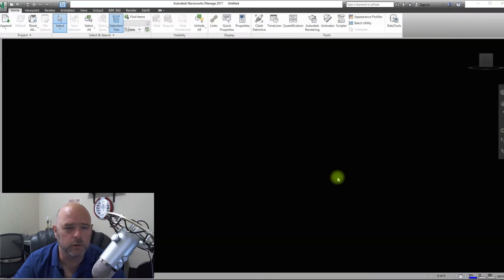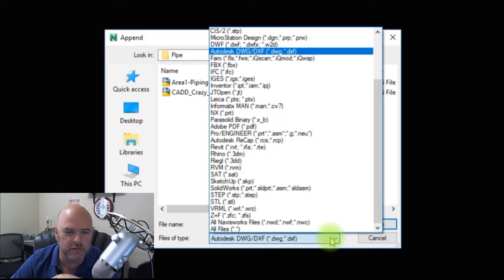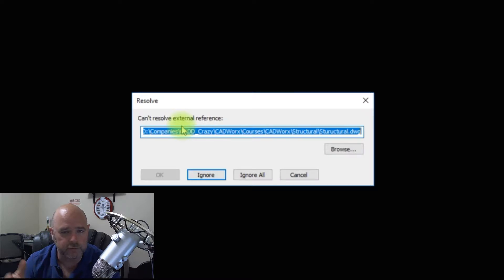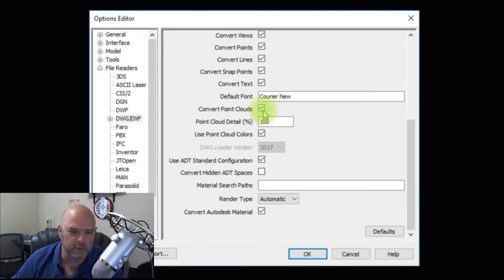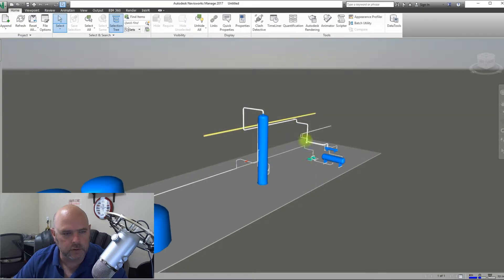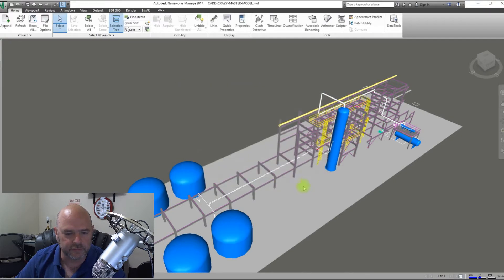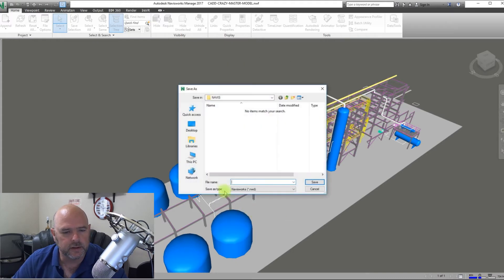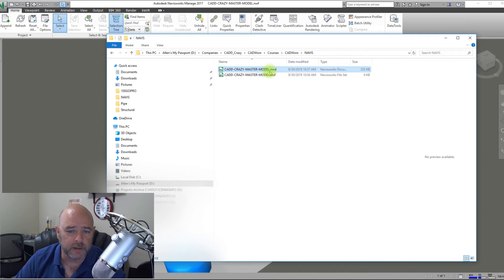Navisworks Model Creation, the right way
There are many ways to create a Navisworks model. I will show you the best way I have found to create you Navisworks model